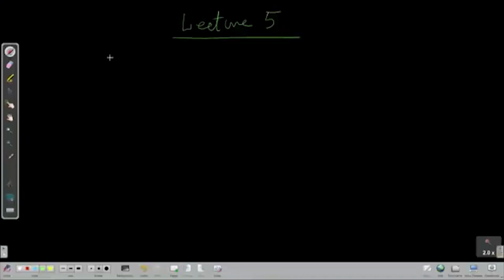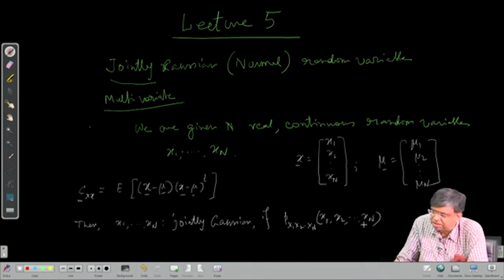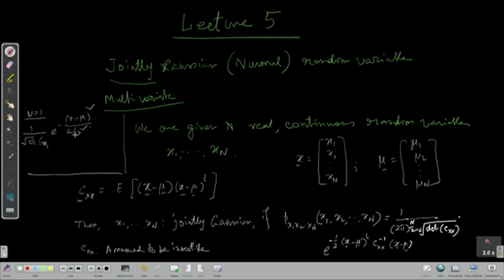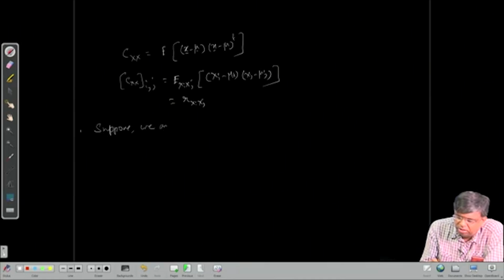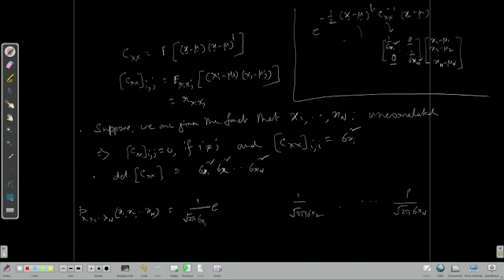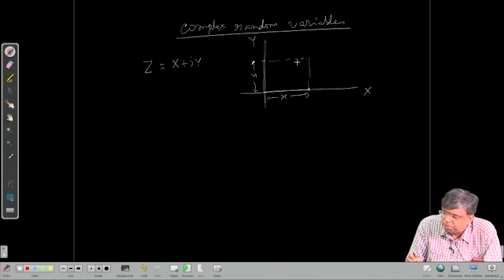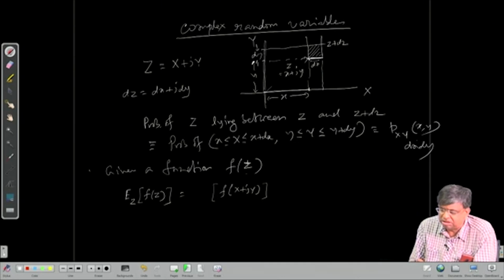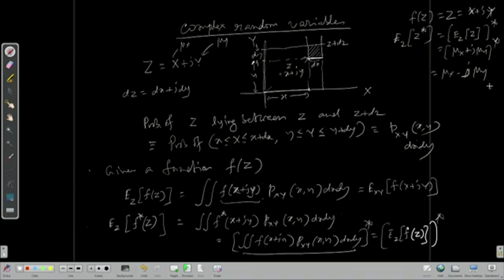Multivariate Gaussian Density